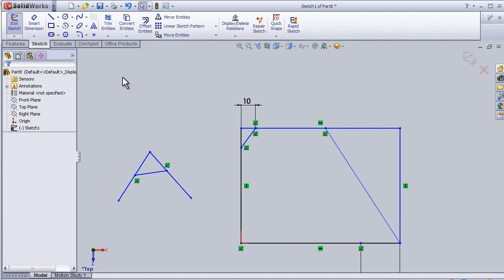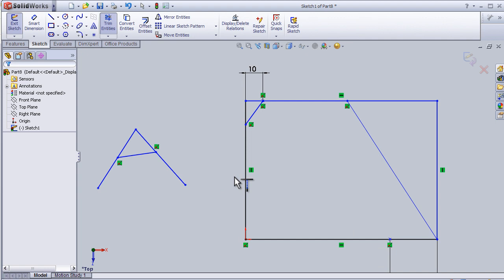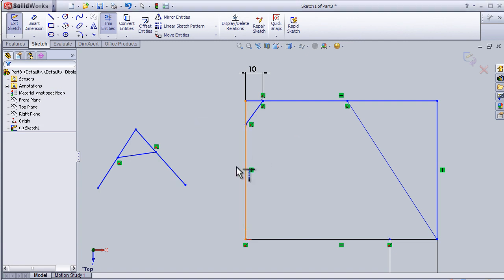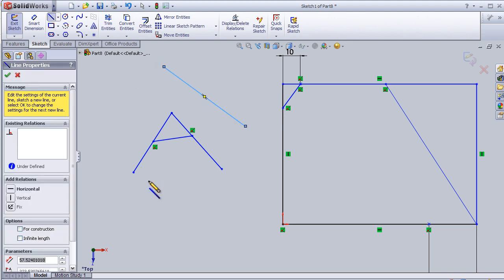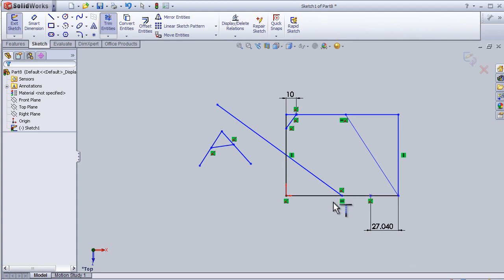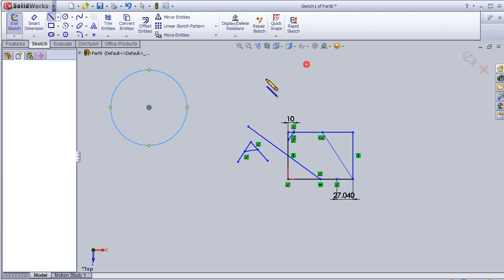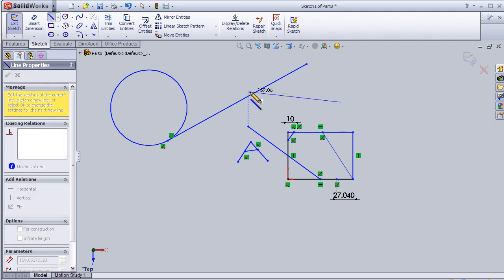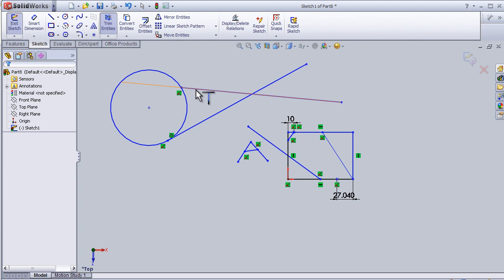22- SolidWorks Sketch TUTORIAL: EXTEND ENTITIES